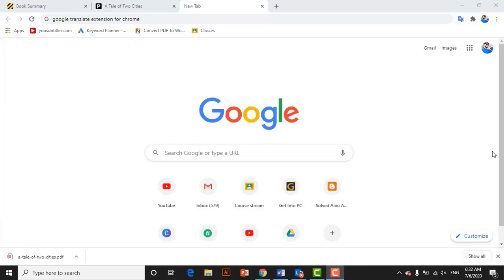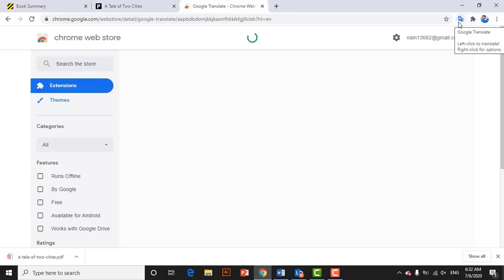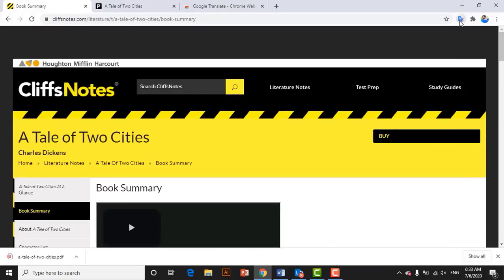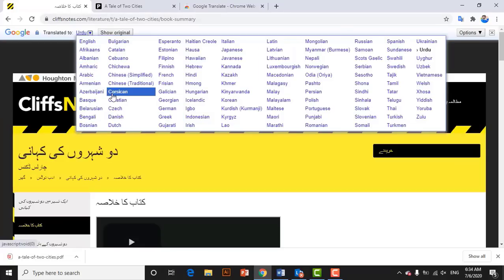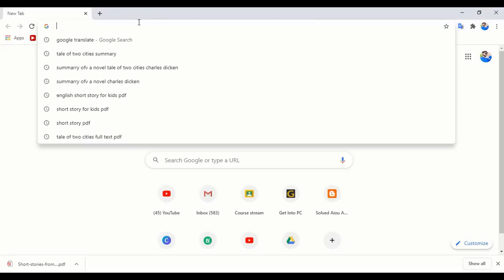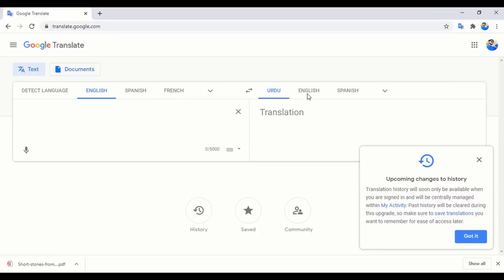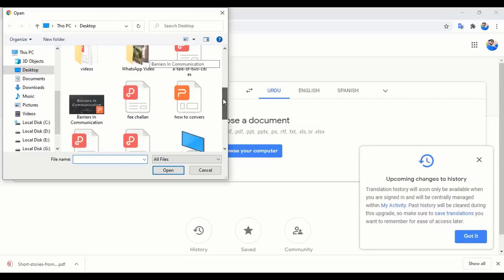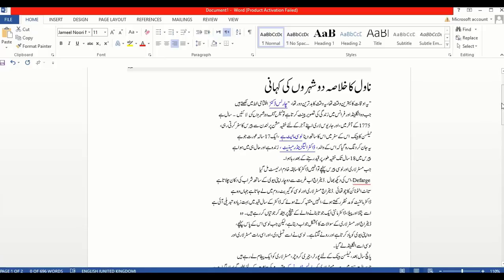How to translate a book in a second | How to translate, Pdf, Docx file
Do you love to study by translating the book?
Have you ever tried to translate the book, pdf, or a document file in a second???
Yes! In second
Today I'm going to tell you how to translate a book, pdf, or a document file in any language of the world. Whether you want to translate a novel, drama, or any kind of book, this video will really be helpful for the average students who love to study by translating the book. And also for those students who waste most of the precious time in search of the meanings of the words.
This video will help the hard-working students, who mostly do waste their time in translating the book while opening the dictionaries again and again and searching for the relevant information that they need. They want to translate the study material. No in this video, they will learn How to translate a book, pdf, or document file in a second.
Let's start the video
I'm going to tell you two different ways two translate the books.
In the first method, you will learn how to translate a website or an educational material that you are reading online. You will learn to translate an educational website in a second. You need to go on Google and search Google translate extension.

Click on the Google translate extension and then install the extension.
I have already downloaded the Google translate extension, here at the left corner of the Google Chrome window you may find the Google translate extension.
For example
I have already opened a website, where I'm reading the summary of the novel tale of two cities by Charles dickens and now I want to translate this summary in the Urdu language

Click on the Google translate extension and then click on translate these pages.
The process of translation has been started. Here is the result of your translation of this page. And you may copy and save the result of your translation in word or pdf file.
The second way is to open Google to translate the website.
And here upload the pdf or document file that you want to translate.
I have already downloaded the file, the text of the novel tale of two cities. The total page numbers of this novel are 500 plus. Now I'm going to upload the file.
And click here to start the translation process. It may take time because the file contains a lot of pages.
Wait for a while
The translation process has been started. Here is the result of your translation and now you may copy and save your translated material in word format.

I hope that you have enjoyed the video. Thank you so much.